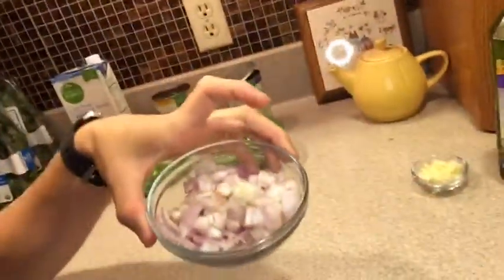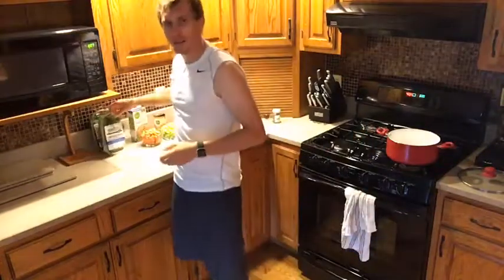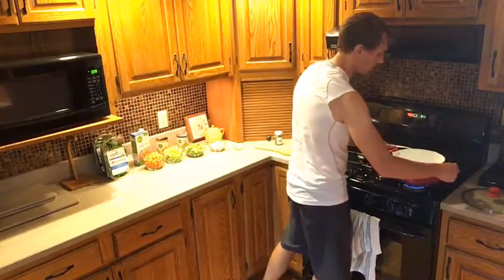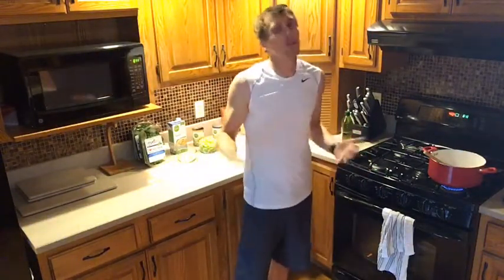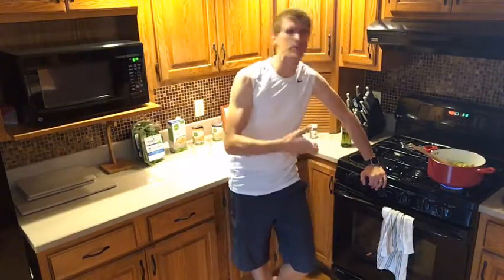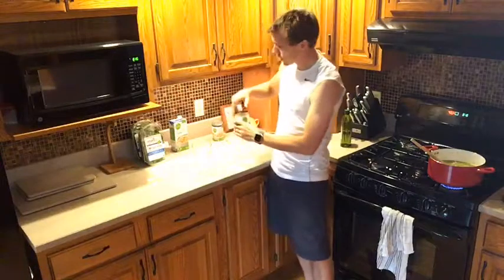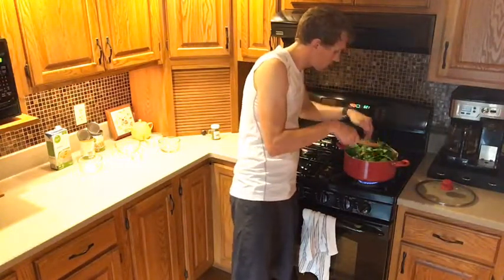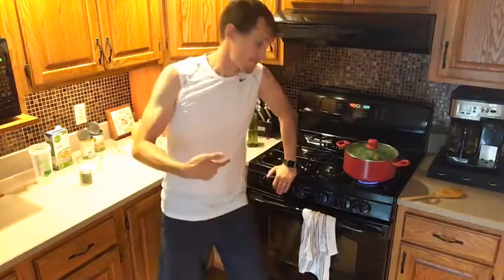Kale Soup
Also known as the Barnhill Soup of Deliciousness you won't want to miss out on this amazing, crazy easy, and vegan soup!  Think vegetables taste bad and/or not a fan of kale.  Stop your fussin' and give this recipe a try today and let me know what you think of it!